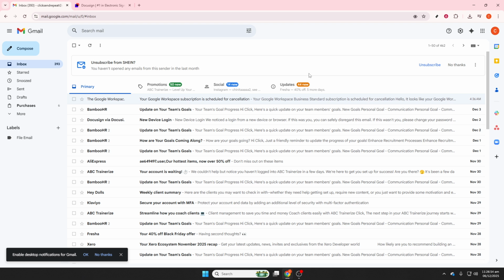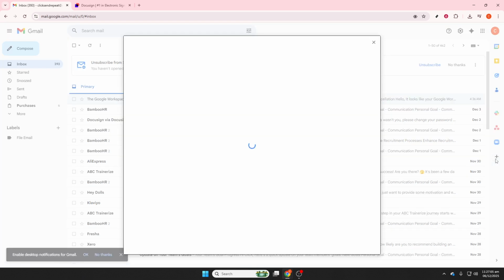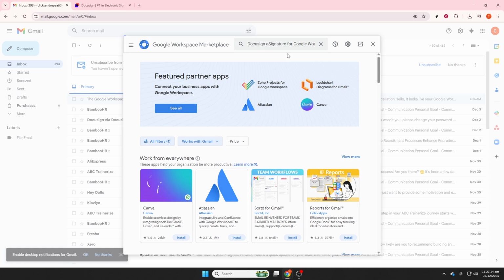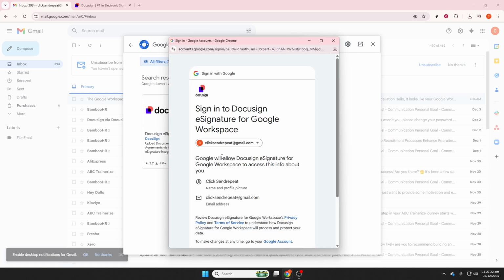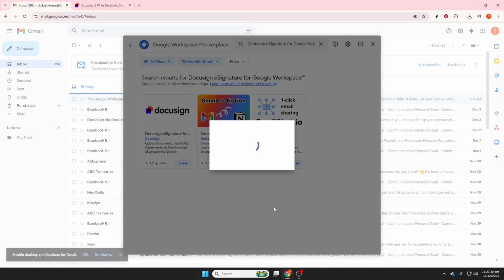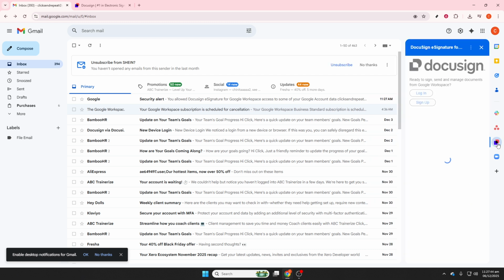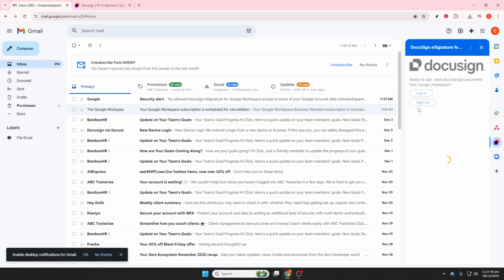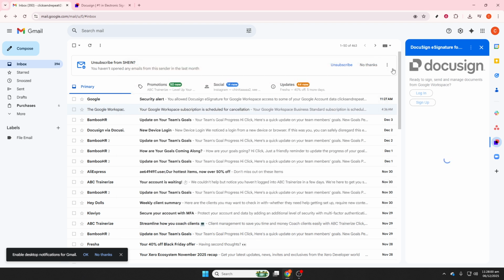How to Connect DocuSign to Gmail — Easy Integration Full 2025 Guide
Stop downloading, signing, and re-uploading documents! ✍️ This is the easy, full 2025 Guide on How to Connect DocuSign to Gmail using the official Google Workspace Add-on, allowing you to manage your e-signatures directly from your inbox.

We show you the quick installation process, authorization, and how to use the add-on for two essential tasks: instantly signing documents attached to incoming emails and sending out new documents for signature without ever leaving Gmail.